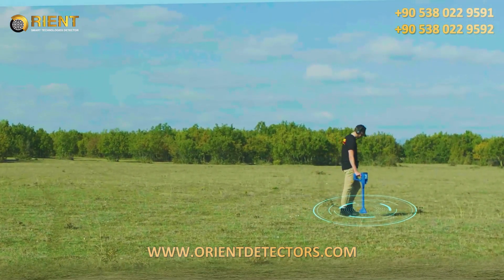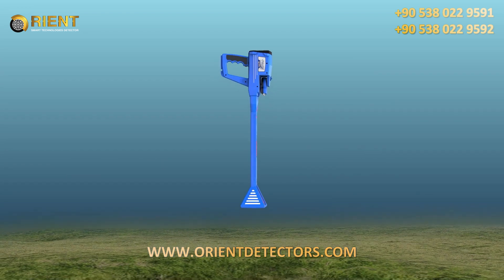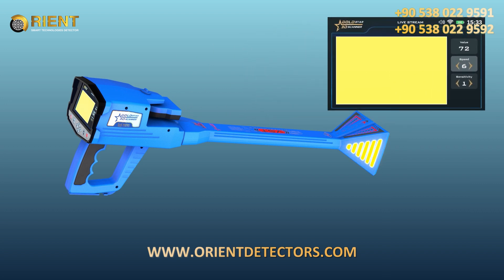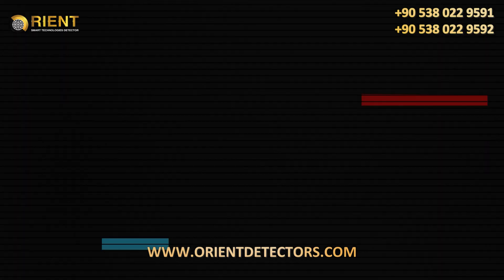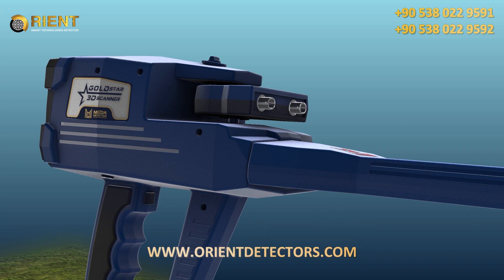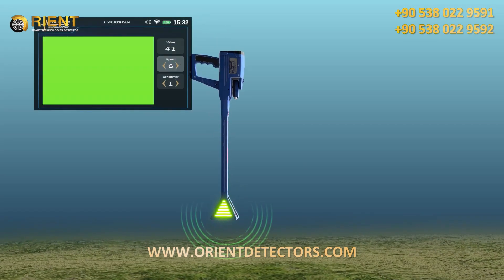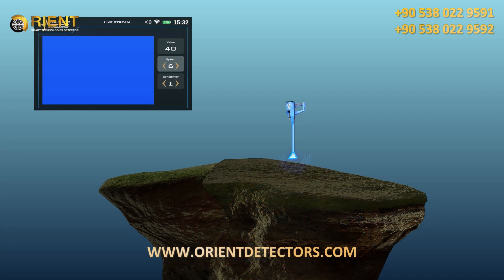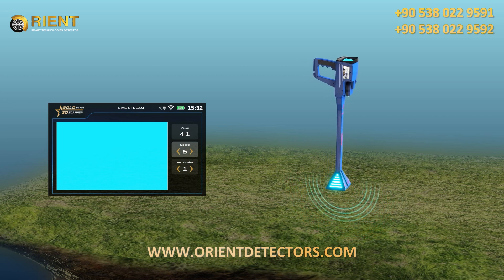Gold Star 3D Scanner | 8 - Live Stream System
Gold Star 3D Scanner a new innovative metal detector and 3D ground scanner with new detection technologies and powerful tools to help prospectors and treasure hunters to find deep buried treasures.

Device Features:
- Powerful detection tools and probes: I.M.T.U, V.S.T, M.G.S
- 8 search systems for different metal detection purposes and applications
- Long-Range detection technology with 3000 m scan range and 50 m depth
- New 3D ground scan technology with deep depth reach up to 25 m
- Visual results display on colored LCD screen or included Android Tablet.
-  Multi Visual Analyzer app on tablet offer 3D visualization and powerful results analysis tools to know depth and location of targets visually
- Multi-language software program offers ease of use and full control and options for search and result visualization via its charts, graphs and icons.

Live Stream is a system developed to detect various ferrous and non-ferrous metals
in the real time, in form of a live transmission with a visual representation of received signal as specific color stream that reflects the type of the target.

For example: precious metal like gold or bronze – ferrous metal like iron – cavities such as tunnel.
The process of measuring signals or scanning process is carried out by a Vertical High Signal Transceiver (V.S.T) probe, which is a special developed probe, at the end of it there is a quadrilateral cone on both sides of cone there is a set of LEDs that change its colors according to the type of the target , for example the LEDs will emit a red light if the targets is a golden object or blue if it is a tunnel.

This video explain how to use Live Stream in details

Video Sections :

0:00    Overview
2:23    Device Installation
3:15   System Selection & Settings
3:49    How to Use
6:20    Multi Visual Analyzer app